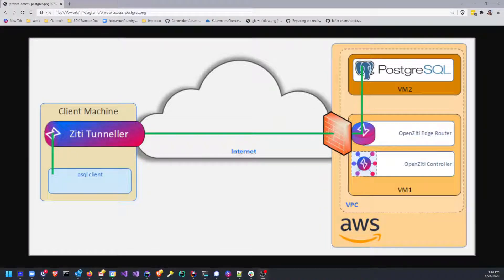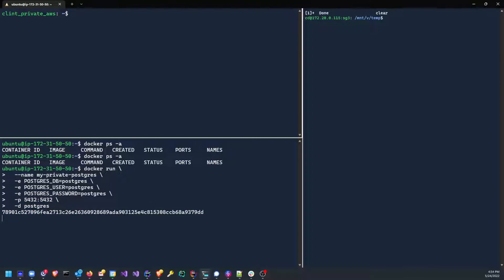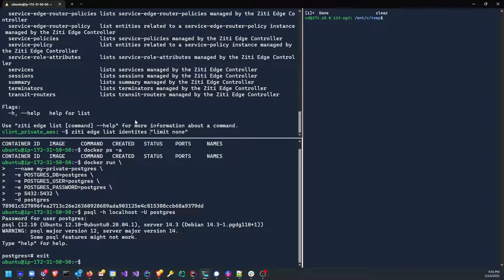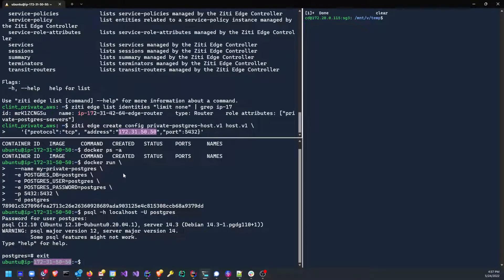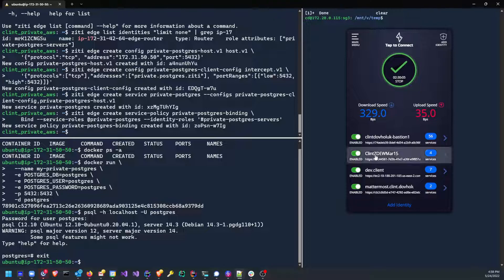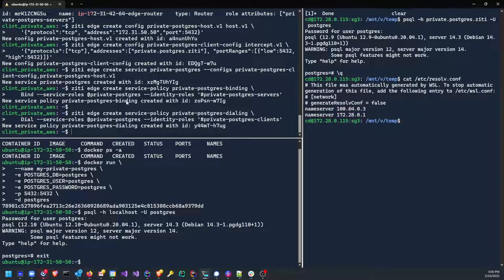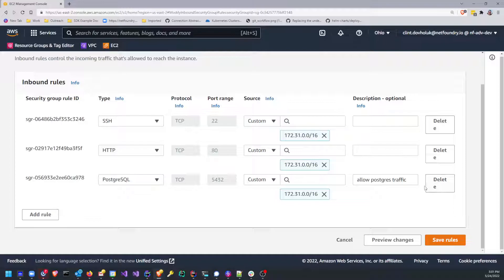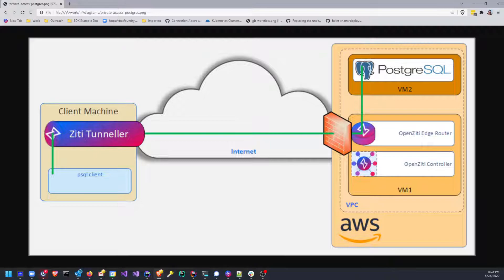Totally Private Postgres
# run postgres

docker run \
  --name my-private-postgres \
  -e POSTGRES_DB=postgres \
  -e POSTGRES_USER=postgres \
  -e POSTGRES_PASSWORD=postgres \
  -p 5432:5432 \
  -d postgres

# [optional] for the ziti-edge-tunnel portion of the demo
ziti edge create identity device aws.private.server -a "private-postgres-servers" -o aws.private.server.jwt

# use YOUR router identity on this step!
ziti edge update identity ip-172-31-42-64-edge-router -a "private-postgres-servers"